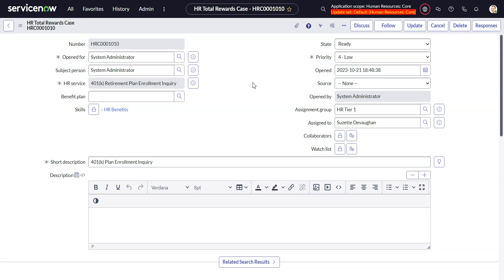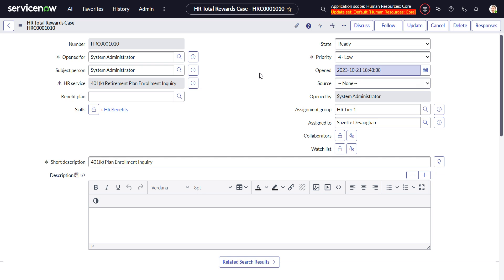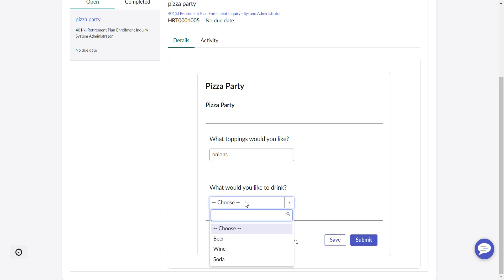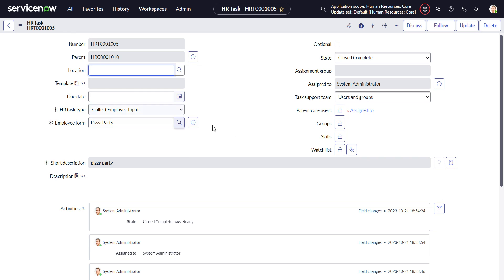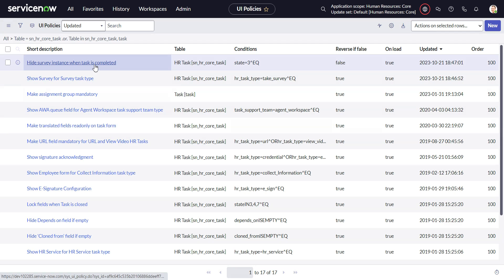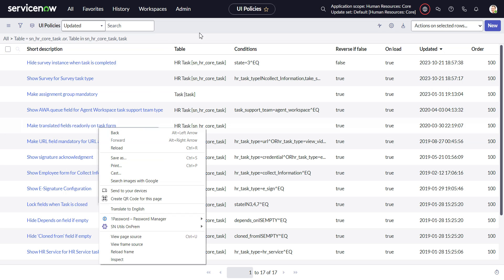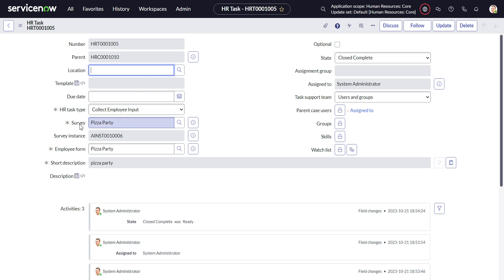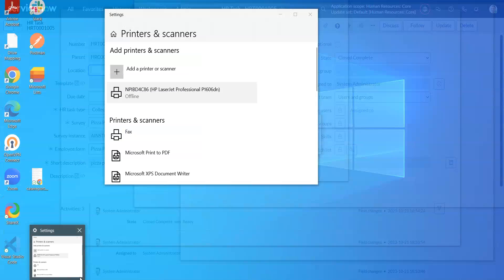View responses to Collect Employee Input HR Task Type in ServiceNow HRSD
If you've tried the Collect Employee Input HR Task Type in HRSD you may be wondering how the heck the fulfiller is able to see the responses.  This is a  simple solution to this problem.

A more powerful but more complex solution is to map the response data back to the HR Task or parent case, here is the Felipe Cruz article I mention in the video